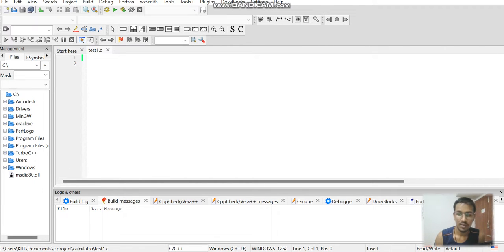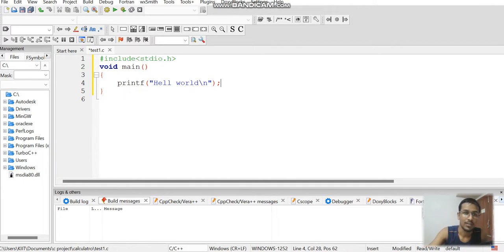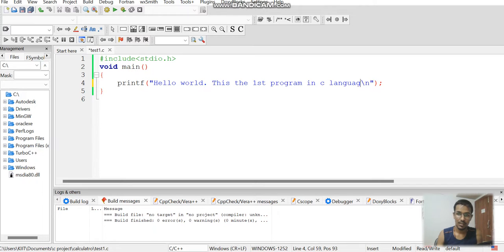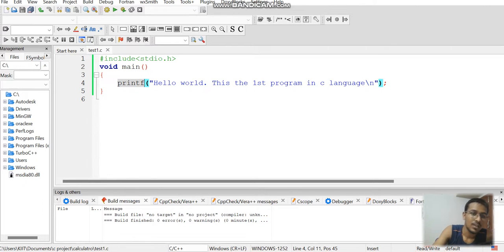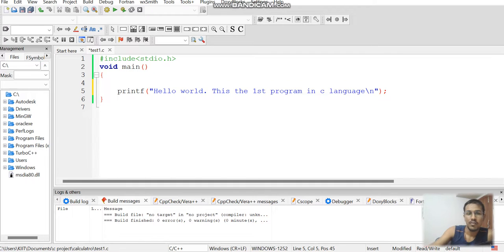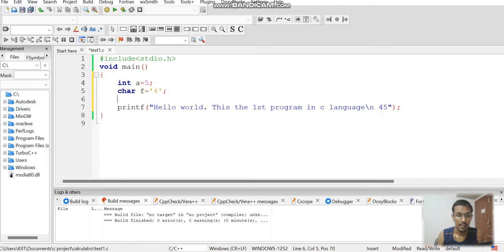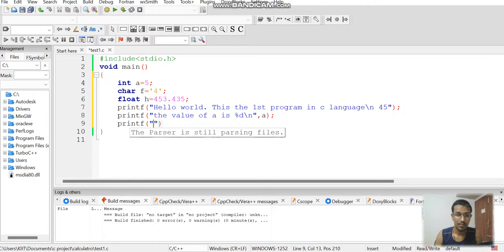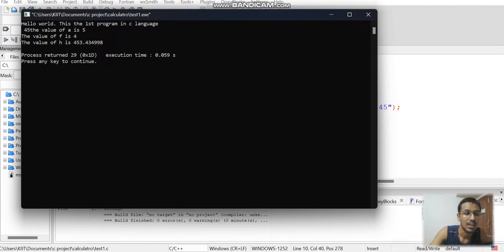c language 1 print out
introduction of printf function in c language